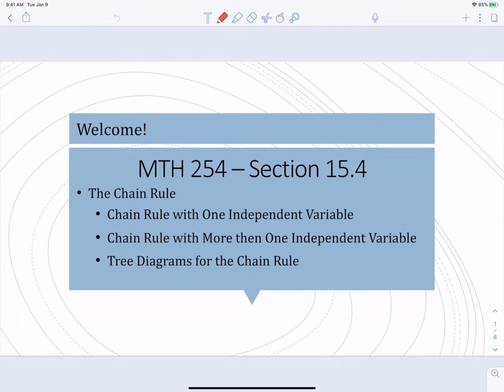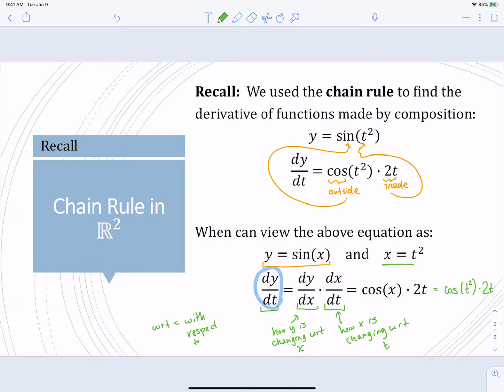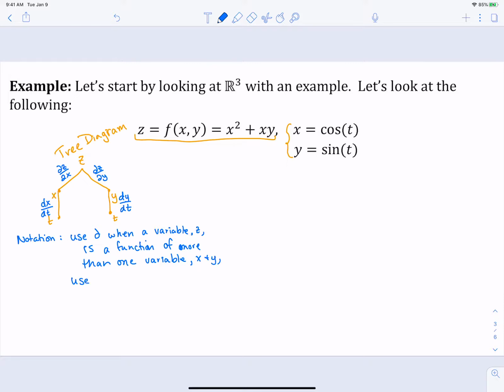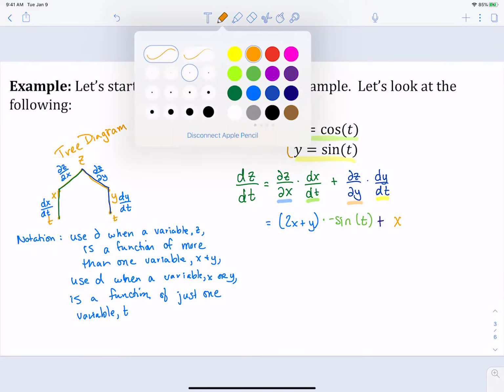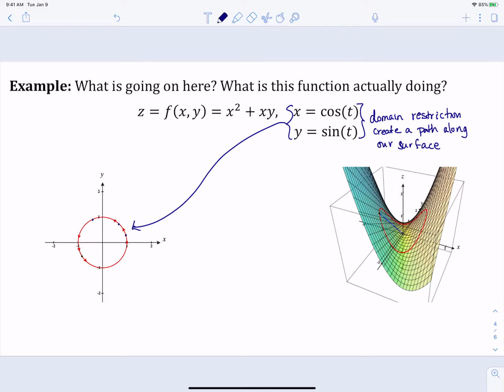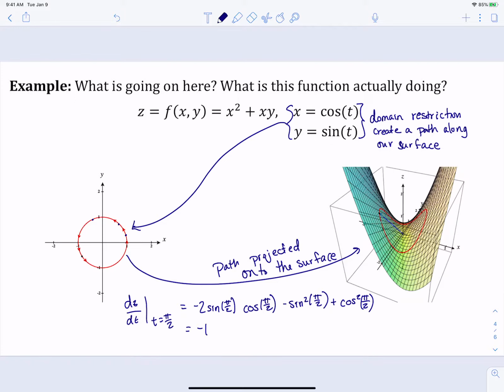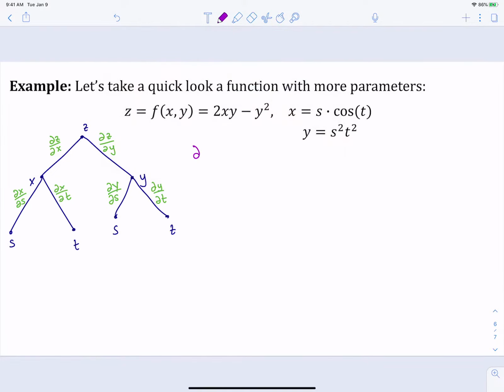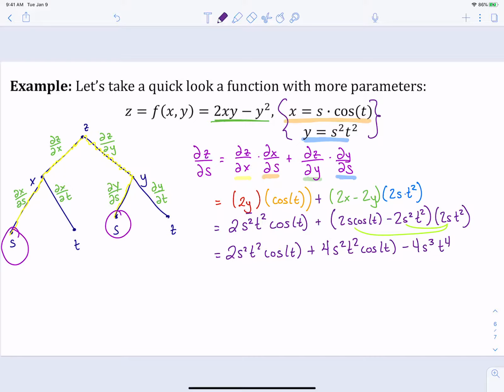Section 15.4: The Chain Rule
An overview of the Chain Rule to find the derivative along different paths.